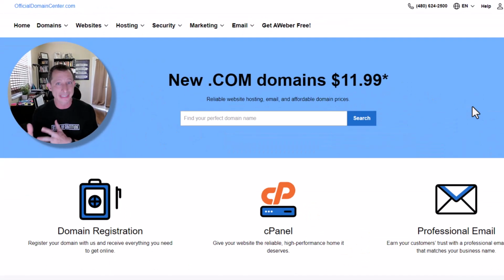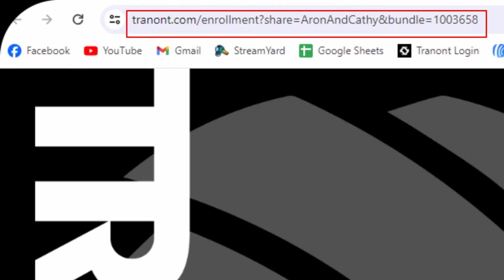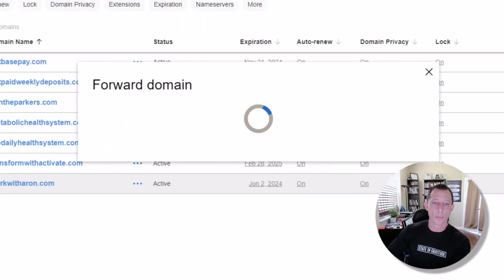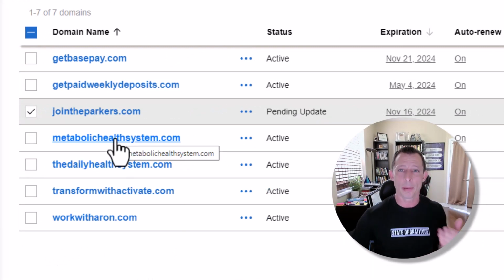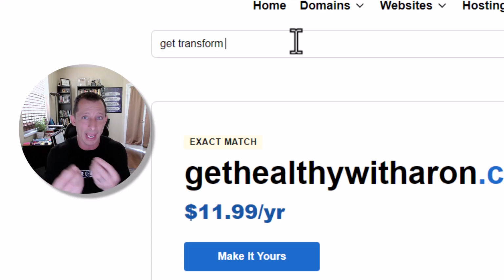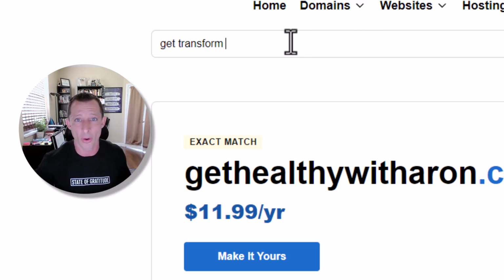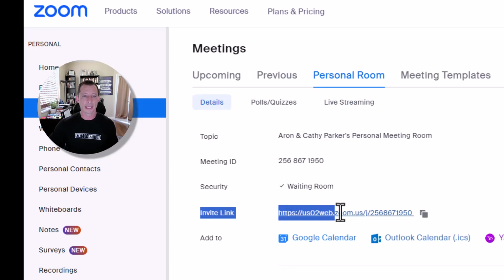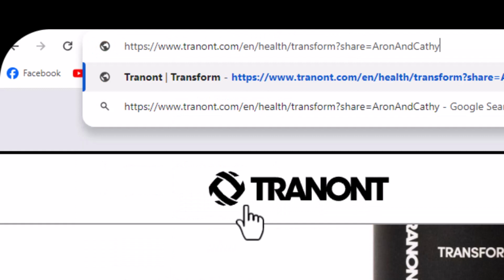How to get a domain name and forward to your website!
In this training you are going to learn why it's important to get your own domain name and how to forward a domain name to your website.   Here is where I get my domains... - Comment with any questions after you watch this entire training and share with your team so they can learn too.